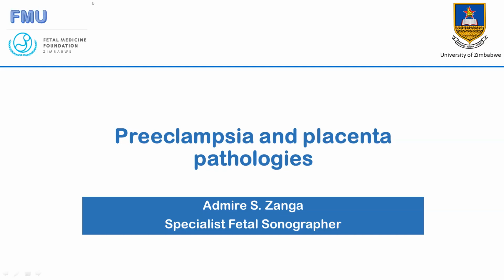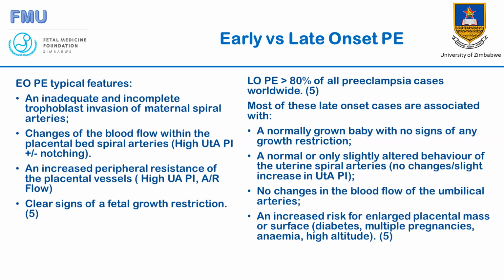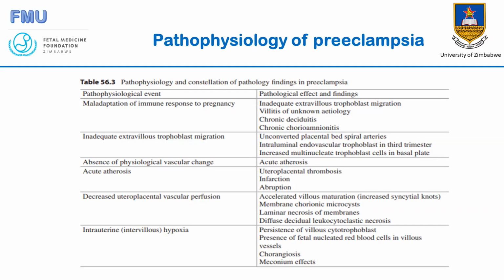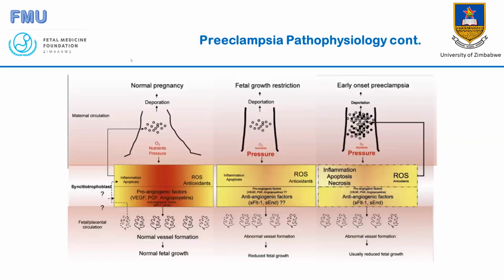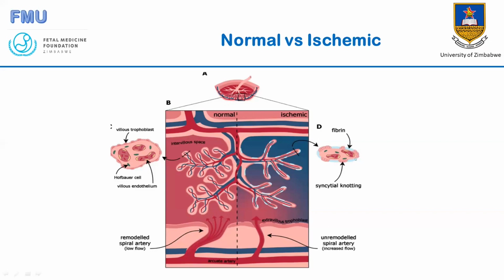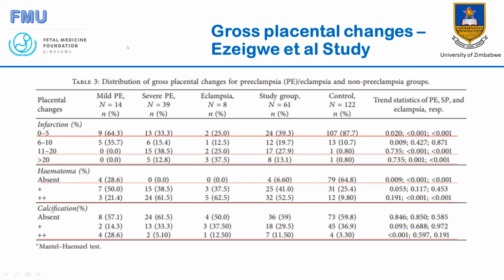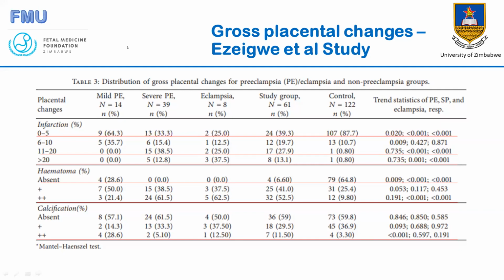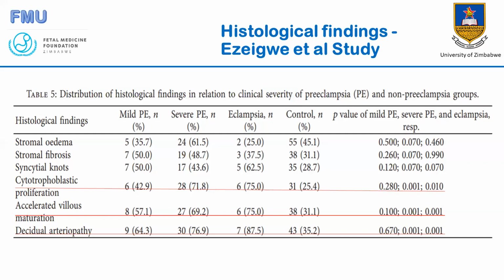Preeclampsia and Placenta Pathologies - Mr Zanga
FMFZim Refresher course 2023 edition